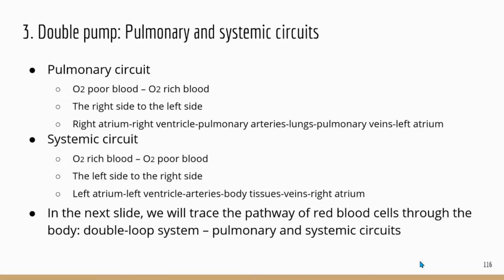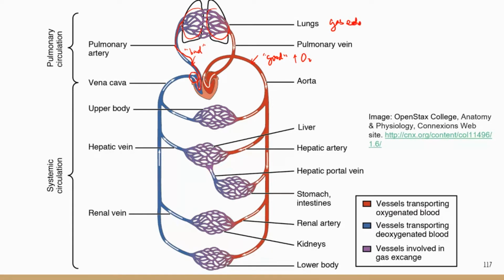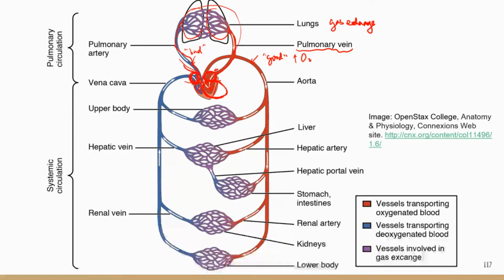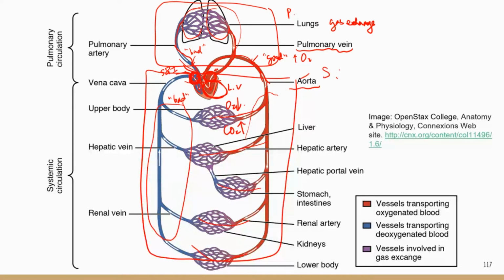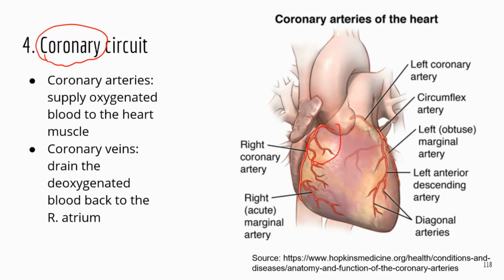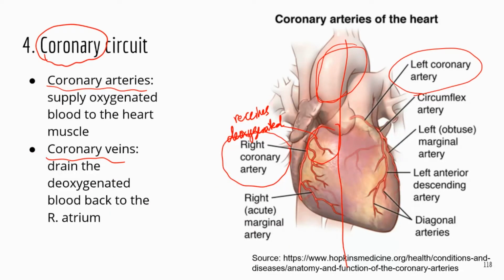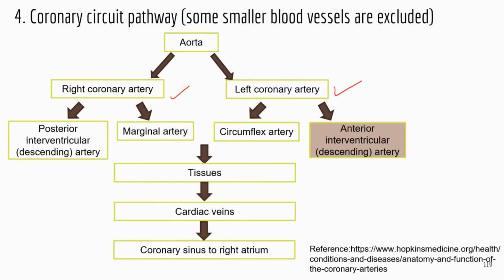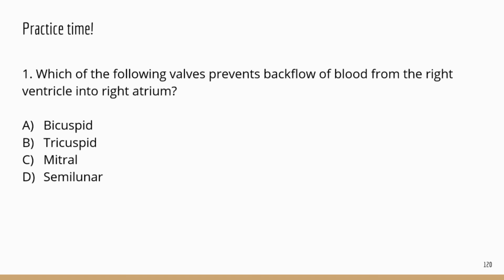[Higher volume] ATI TEAS Science Review_Cardiovascular System 2_Trace blood flow&coronary circuit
A couple of students reached out to me about the low voice in the video. I'll adjust the volume for all the science videos and re-post them in the next couple of months. Here's the new video for cardiovascular system part 2.